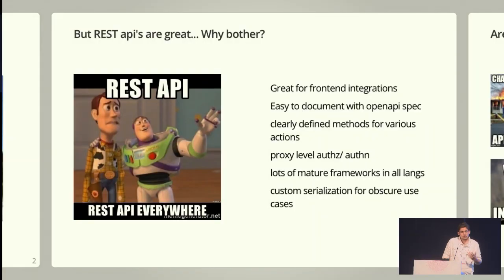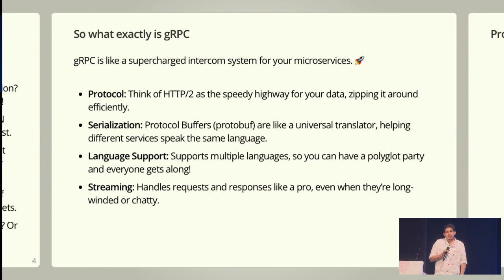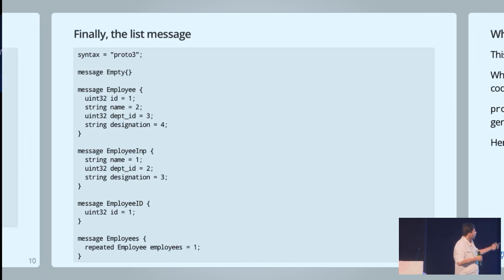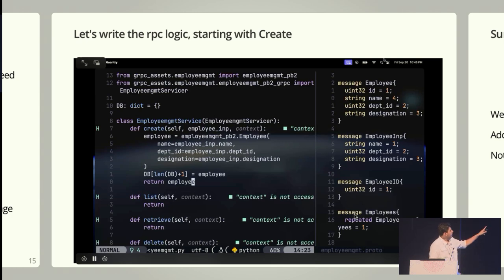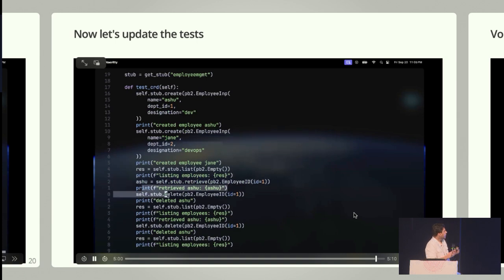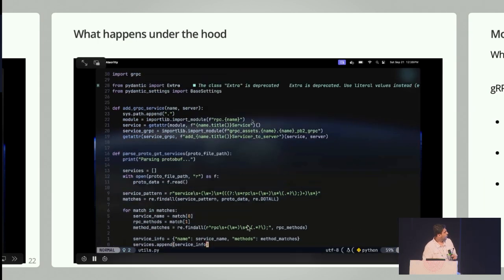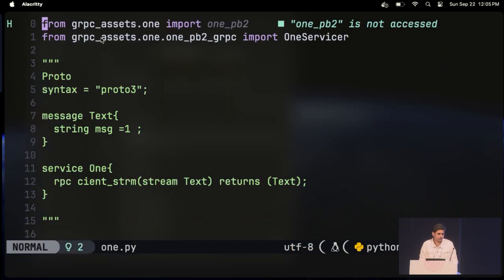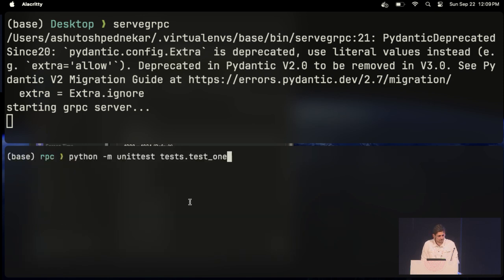QuickGrpc - grpc 101 tailored towards rest devs and showcase of quickgrpc framework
Ashutosh Pednekar speaks on QuickGrpc - grpc 101 tailored towards rest devs and showcase of quickgrpc framework